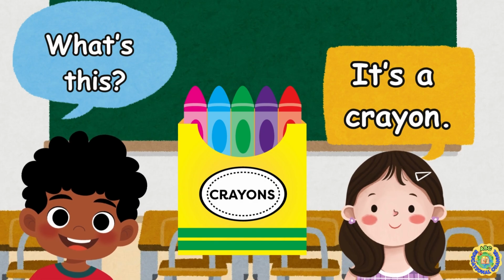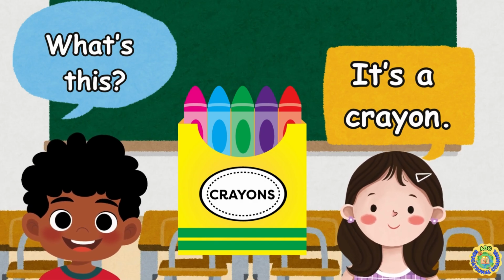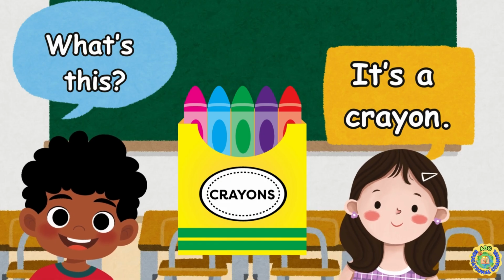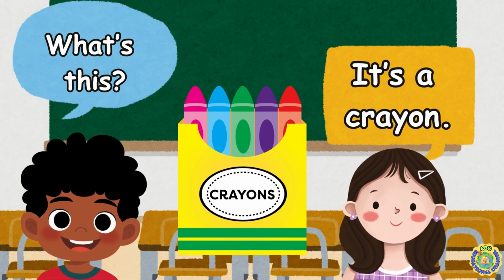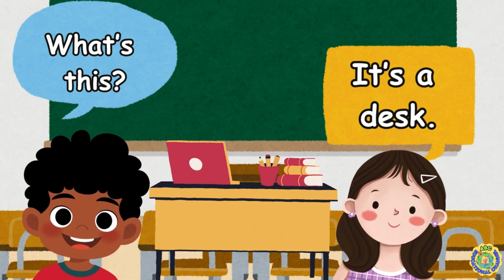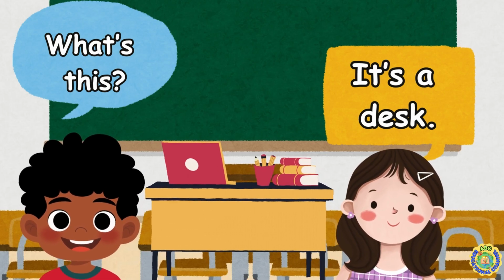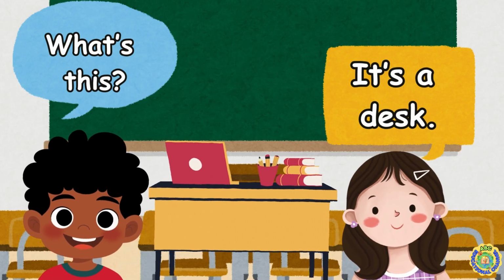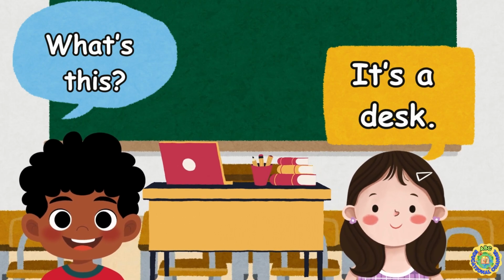What Is This? | School Supplies Vocabulary Lesson for Kids | English Grammar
Welcome to our English Grammar for Kids lesson! In this fun and simple video, children will learn how to ask and answer the question “What is this?” using common school supplies. This lesson helps young learners build strong vocabulary, improve speaking skills, and practice forming basic English sentences.
Kids will enjoy colorful visuals, easy examples, and clear pronunciation—perfect for classroom activities, homeschooling, or daily English learning at home. Let’s learn English together while identifying useful school items like pencils, erasers, books, and more!

English Grammar for Kids, ESL School Supplies Vocabulary, What is this sentence pattern, School supplies for kids, English speaking practice for beginners